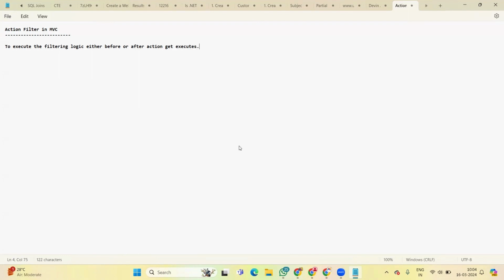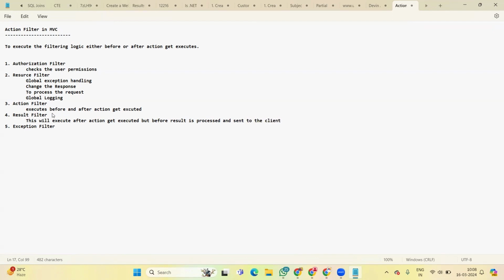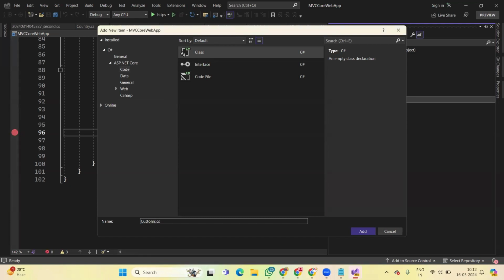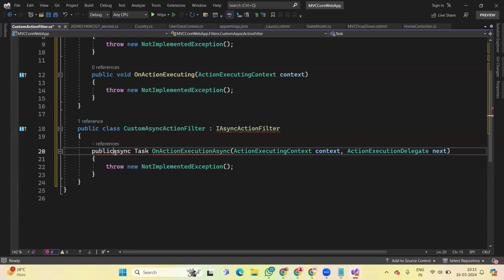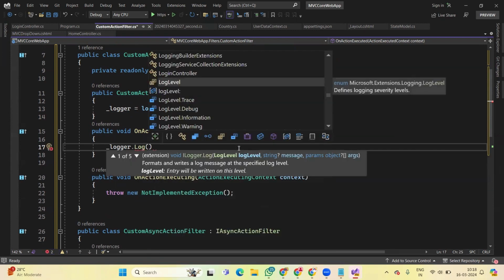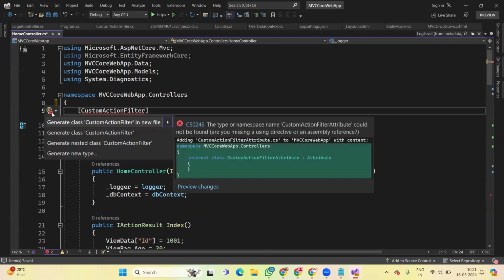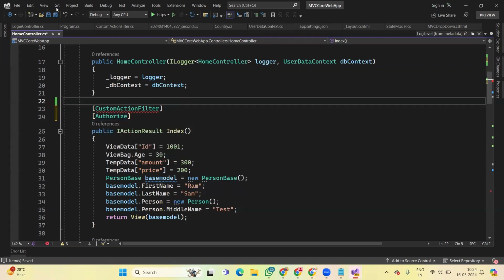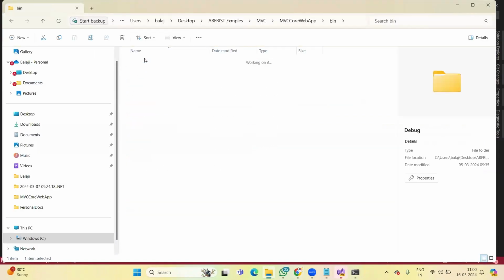Action filters in MVC || ABFirstTech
Welcome to our Education YouTube Channel! In this video, we delve into the powerful concept of Action Filters in MVC (Model-View-Controller) architecture. Whether you're a beginner or an experienced developer, understanding action filters is crucial for crafting robust and efficient web applications.

Action filters play a pivotal role in ASP.NET MVC framework, offering a systematic way to inject logic before or after an action method executes. In this tutorial, we'll break down the fundamentals of action filters, exploring their types, purposes, and implementation strategies.

Here's what you can expect to learn:

Introduction to Action Filters
Types of Action Filters
Implementing Action Filters
Whether you're building a simple web application or a complex enterprise-level system, mastering action filters in MVC will elevate your development skills and empower you to create more robust and efficient applications. Join us on this educational journey and unlock the full potential of ASP.NET MVC with action filters!

Let's dive into the world of action filters together!